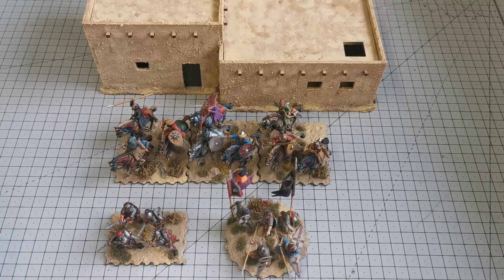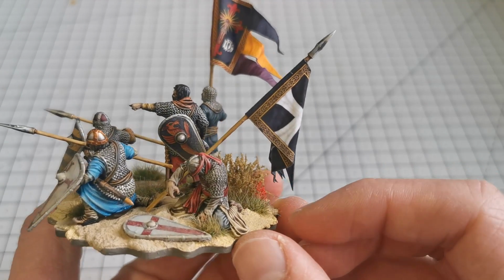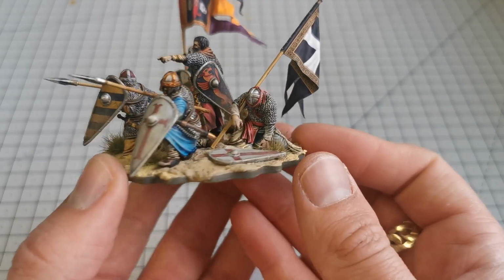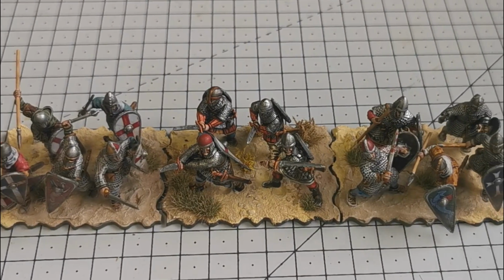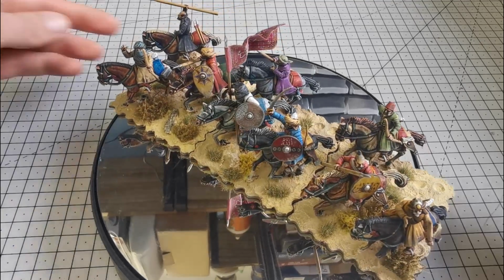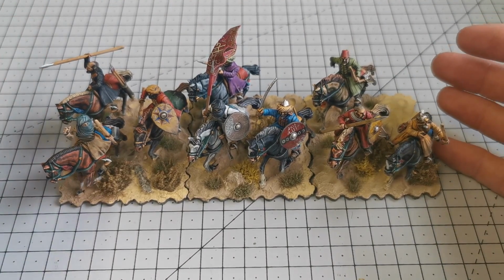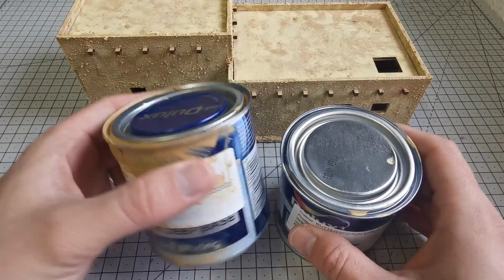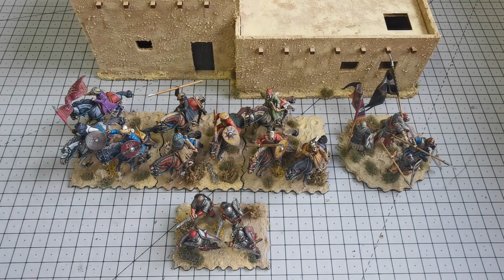Command, Cavalry & Buildings - Project Update - The First Crusade 05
The lastest update on how my 1st Crusade project is going. I have completed a number of units and wanted to share the progress i've made.

Models are by Caballero Miniatures, Gripping Beast and Stronghold Terrain. The building is by Blotz. Akk shields and flags are from LBMS.